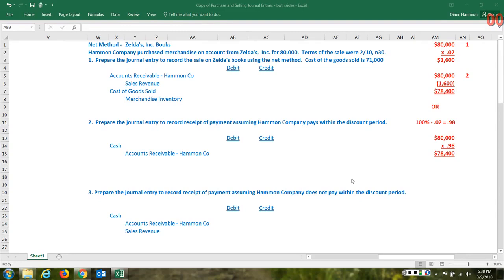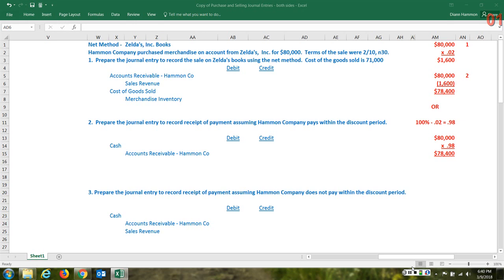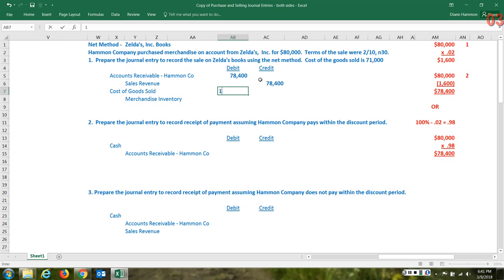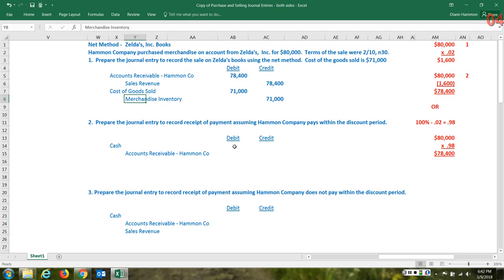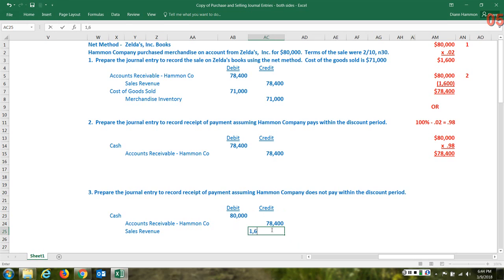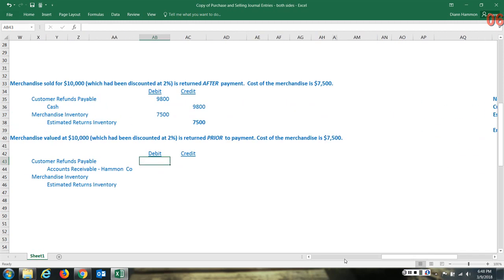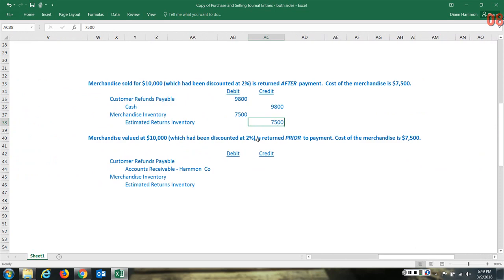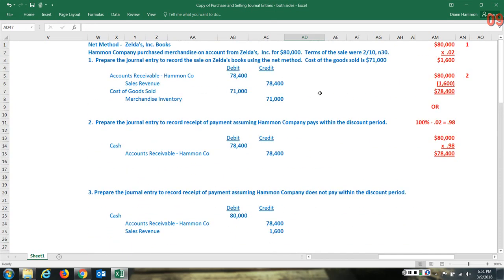Sales of Inventory - Journal Entries - Net Method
This video demonstrates how to prepare journal entries for the sale of inventory using the net method.